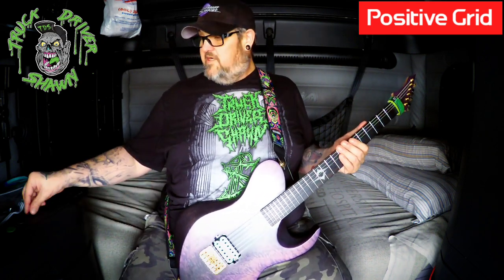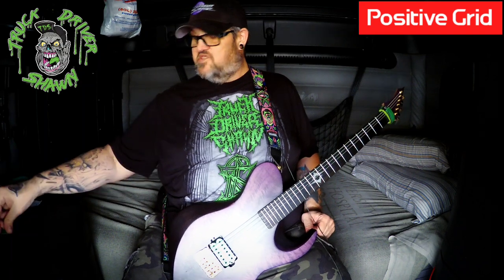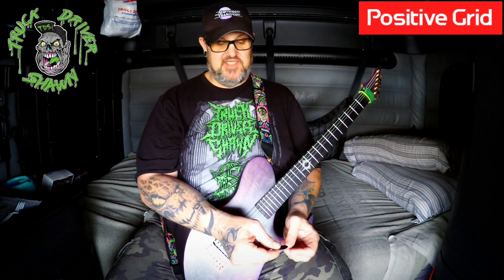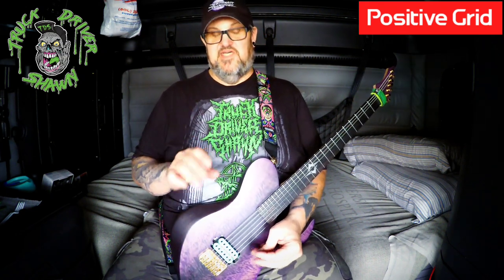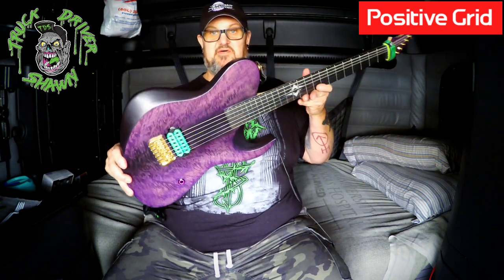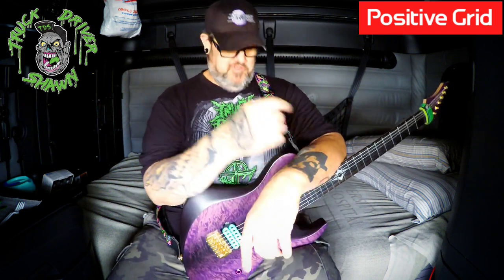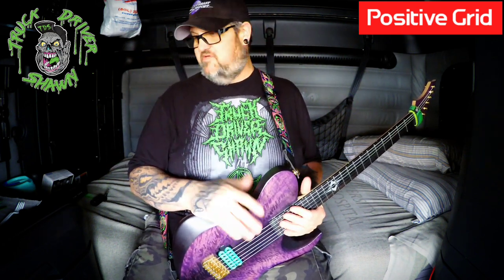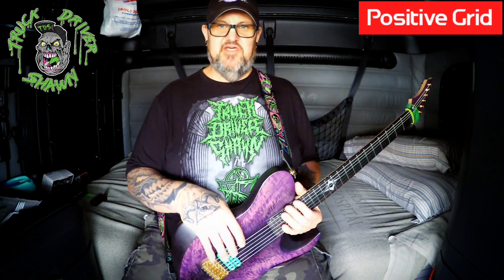Acoustik Attak Stealth V2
Checking out the Acoustik Attak Stealth V2 through a @positivegrid Spark Mini mic'd up with a @AUDIXmics i5 into a @ZOOMcorporation Q8. Guitar is my signature Deviant Guitars Linchpin 6 loaded with my signature TDSerracT Pickup by @voodoocustompickups2547 strung with @daddarioandco XS Coated strings 10-52